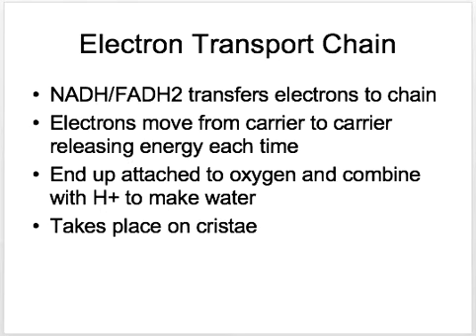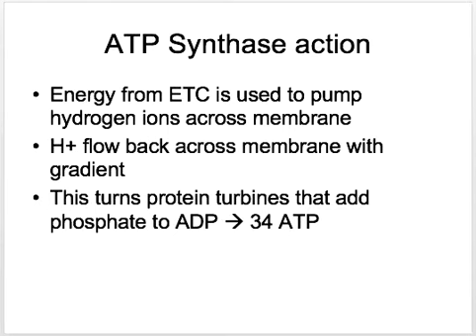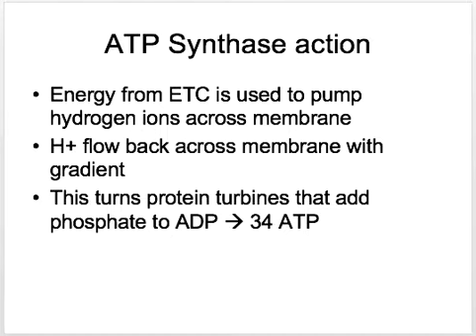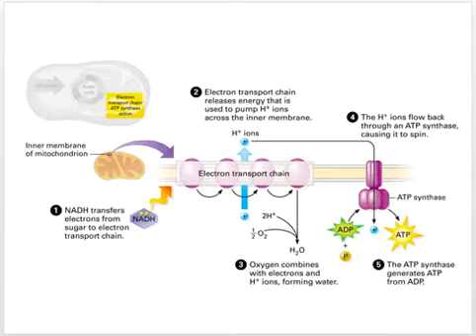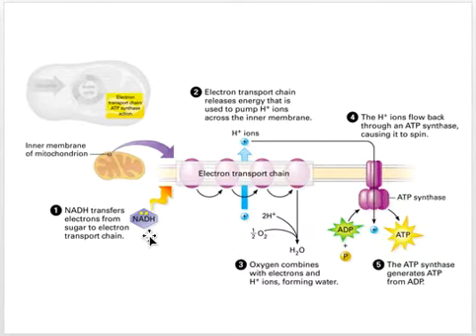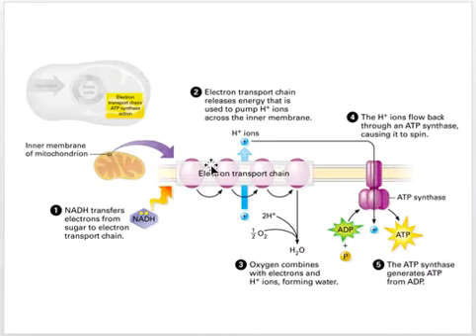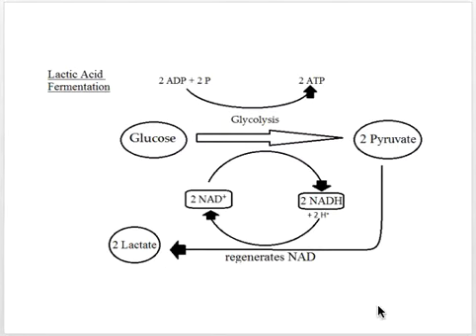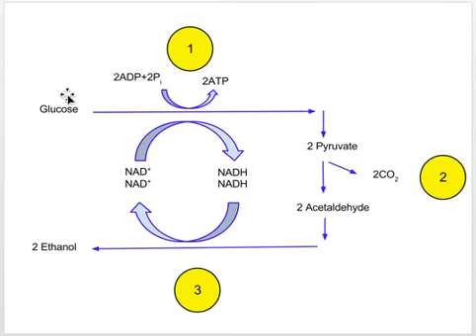ETC:ATPSynthase and Anaerobic